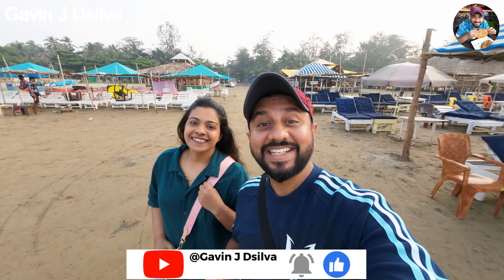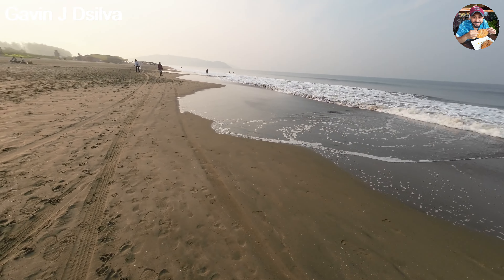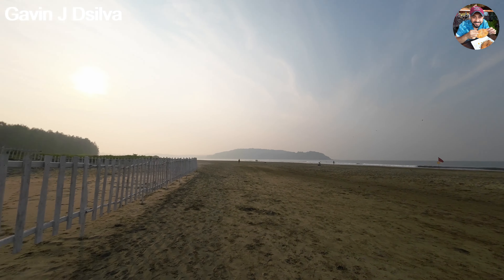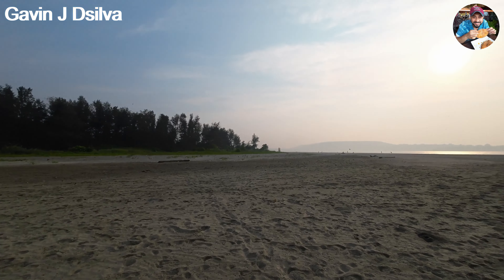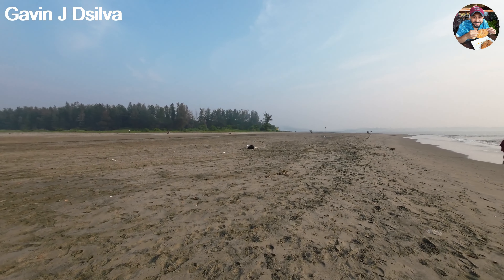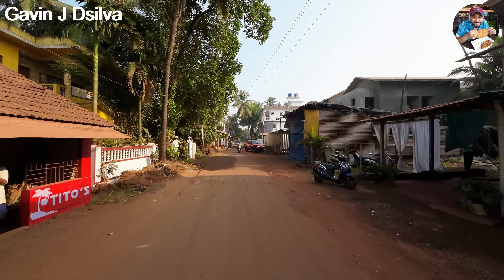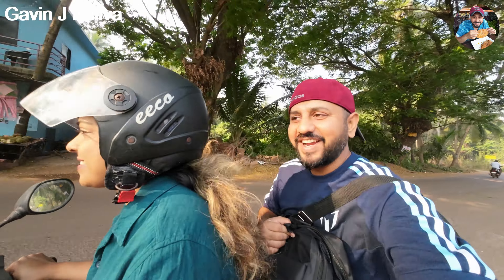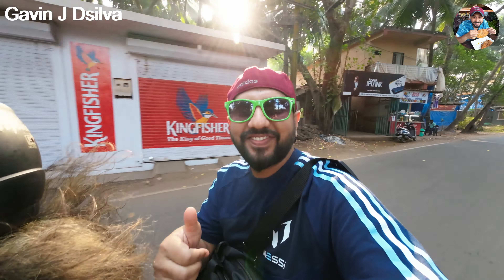Russian's favorite, Morjim Beach - Goa | 4k Virtual Tour | Goa Tourist places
Located in North Goa also known as the Russian Beach, Morjim Beach is a serene and beautiful destination. It's known for its pristine sands and azure waters, the beach is also famous for being a nesting ground for the endangered Olive Ridley turtles.

Morjim Beach Activities: Information about the various activities one can engage in at Morjim Beach, such as water sports, beach walks, etc.

Morjim Beach Shacks: Details about the beachside shacks and restaurants where visitors can enjoy local cuisine and drinks.

Olive Ridley Turtles Morjim: Morjim Beach is known for being a nesting site for Olive Ridley Turtles. Include keywords related to turtle conservation and the best times to witness turtle nesting.

Morjim Beach Nightlife: Information on the nightlife scene, including beach parties, events, and popular beach bars in the evening.

Morjim Beach Accommodation: Details about hotels, resorts, and guesthouses in and around Morjim Beach for those planning to stay in the area.

Morjim Beach Yoga: Many tourists visit Morjim Beach for its tranquil environment, making it a popular spot for yoga and wellness activities.

Morjim Beach Sunsets: Highlight the breathtaking sunsets that Morjim Beach offers, attracting photographers and those seeking a romantic atmosphere.

Morjim Beach Water Sports: Information about the water sports available at the beach, such as jet-skiing, parasailing, and boat rides.

Morjim Beach Wildlife Sanctuary: Mention the nearby Morjim Beach Wildlife Sanctuary, which is home to a variety of bird species and offers nature trails.

Decembers in Goa are Perfect ! In this trip we would love to create vlogs at offbeat places in Goa that's full of fun & adventure.

As usual, we stay at Casa De Rosa, Goa. Below is the video link which has all details of the stay...

While watching my video's, always check the below :-
In settings, switch to 4k on PC's & 1440 / 2160 or Auto on mobile for superior video quality.

Do checkout my most popular videos from Pune and Goa

It takes and lot of time & hard work to get this information to you.

Video editing credits :-  Myself & Adriann

Vlogging Equipment :-

Camera- Dji Action Pro 2

Using the Redmi Note 12pro for B.rolls

Editing Software- VSDC (It's free)

 Would you ever try it ? Do let me know your feedback in the comments.

Do leave your comments on the video and also let me know which part of the world you are watching from :)

Until next time, take care, stay stay and be positive !